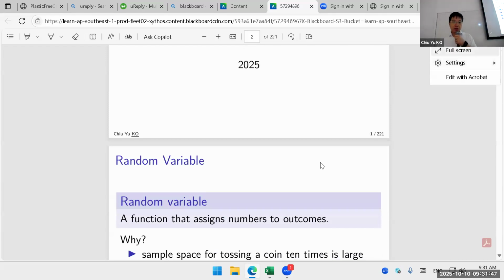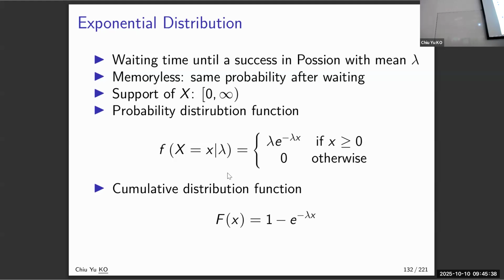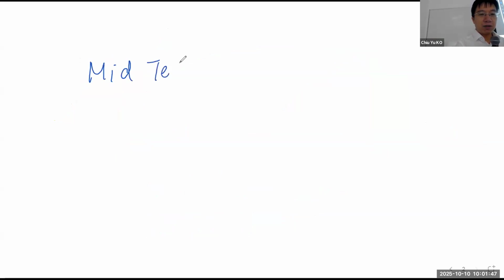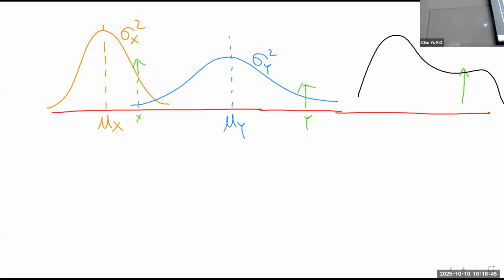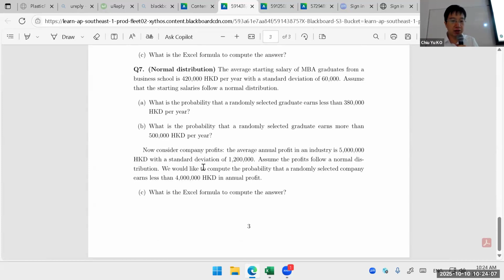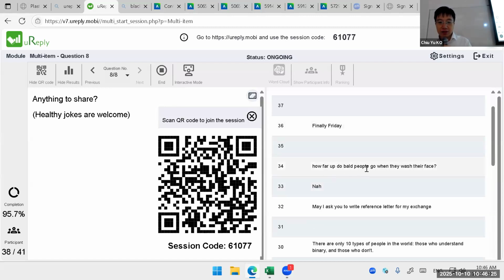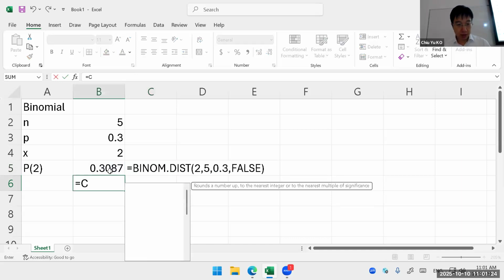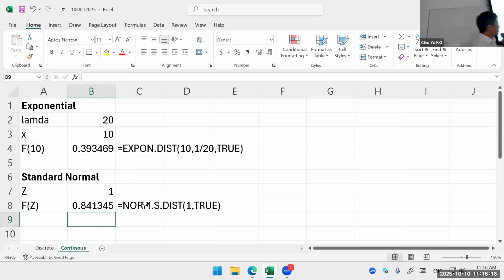DOTE 2011G | Lesson 11 | 10 OCT 2025